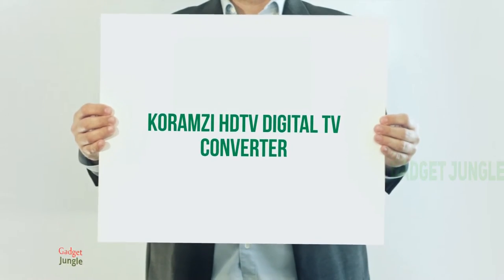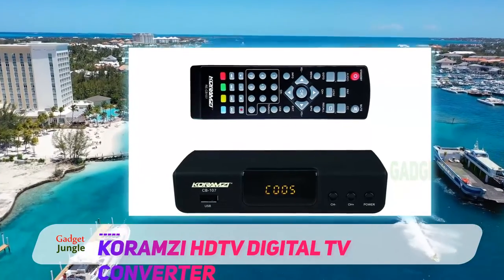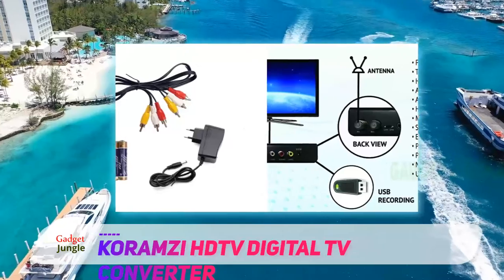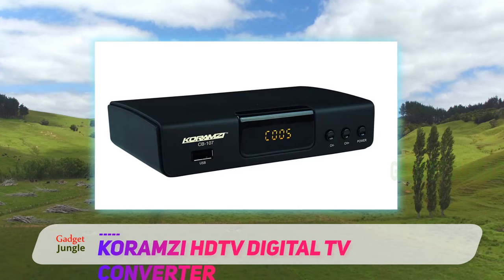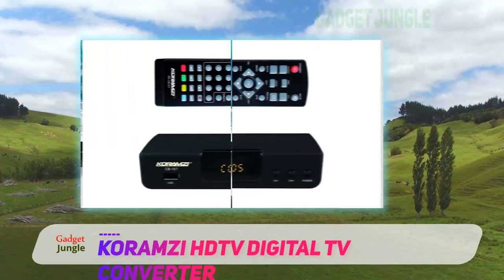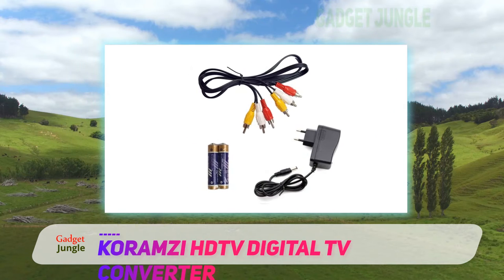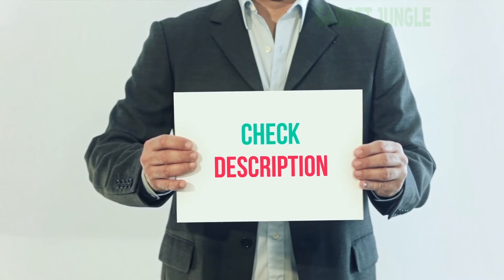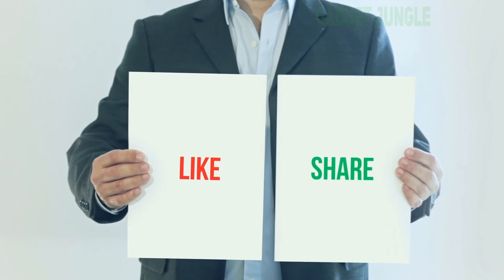The Best Digital Tv Converters - KORAMZI HDTV Digital TV Converter Review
KORAMZI HDTV Digital TV Converter - Is One Of The Best Digital Tv Converters Of 2021!